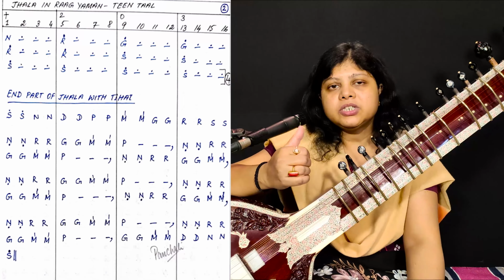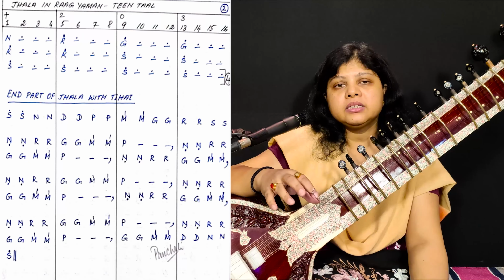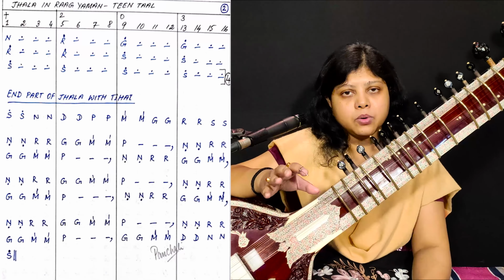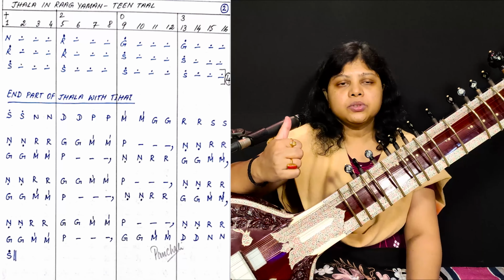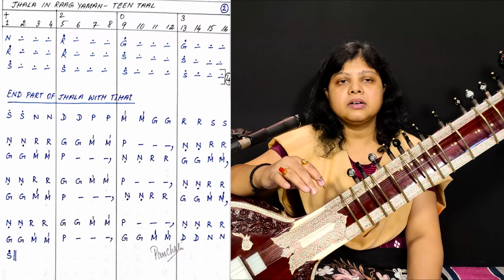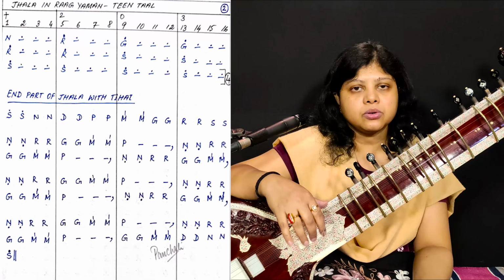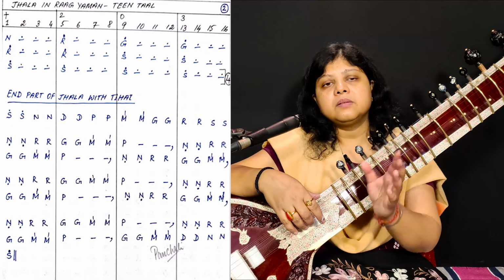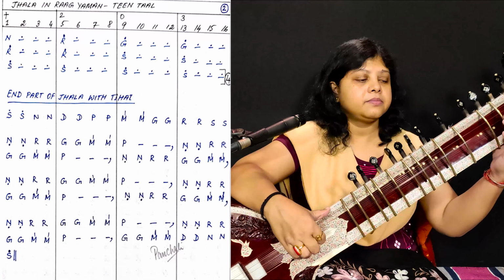How To Play Raag Yaman | Jhala Techniques | Sitar Tutorial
Tutorial by: Dr. Panchali Nandy

raag yaman
raag yaman notation
raag yaman tutorial
raag yaman sitar lesson
how to play raag yaman
raga yaman basic lesson
raga yaman easy tutorial
Can sitar be self taught
How to learn sitar for beginners
Are sitars easy to learn
How to practice sitar step by step
How to practice sitar pdf
How to practice sitar for beginners
sitar lessons pdf
learn sitar online
sitar classes near me
how to play sitar for beginners
how many strings does a sitar have
What is the technique of the sitar
How many gharanas are there in sitar
What is the working principle of sitar
What are the styles of sitar
Sitar gharana technique pdf
Sitar gharana technique wikipedia
Sitar gharana technique notes
Sitar gharana technique in english
10 lines on sitar
who invented sitar
sitar instrument
What are the strokes in sitar
What are the basics of a sitar
What is the finger position for sitar
How do you sit with sitar
Sitar riyaz techniques pdf
Sitar riyaz techniques for beginners

sitar tutorials or lessons
sitar music
sitar music instrumental
sitar instrumental music
sitar meditation music
indian sitar music
sitar background music
sitar music instrumental hindi songs
best sitar music
relaxing sitar music
sitar tabla music instrumental
sitar music meditation
indian sitar instrumental music
sitar music for sleep
sad sitar music
saraswati sitar music
meditation sitar music
music sitar
indian sitar meditation music
meditation music sitar
sitar tutorial
sitar tutorial for beginners
sitar lesson
sitar beginner lesson
sitar lessons for beginners
sitar lessons
sitar basic lessons
da ra diri diri stroke
debu chaudhuri sitar
panchali nandy sitar
senia gharana
indian classical music
indian music
sitar
tutorial
music lessons
raag yaman
raab bilawal
raag bhairavi
raag darbari
raag darbari kanda
raag kanhda
sitar ravishankar
pt ravishankar sitar
anoushka shankar sitar
indian classical sitar
sitar gat
sitar technique
niladri kumar
shahid parvez sitar
Shahid Parvez
sitar shujaat khan